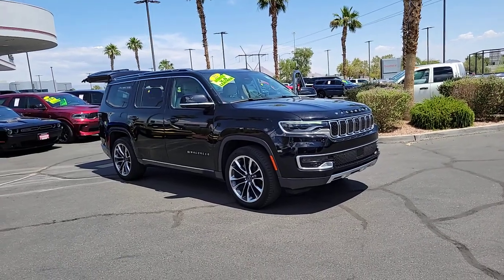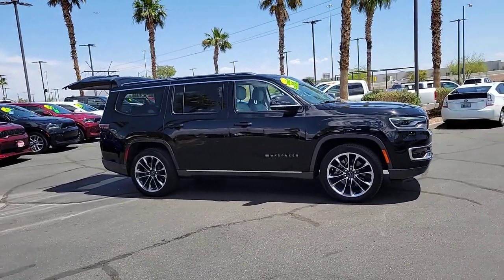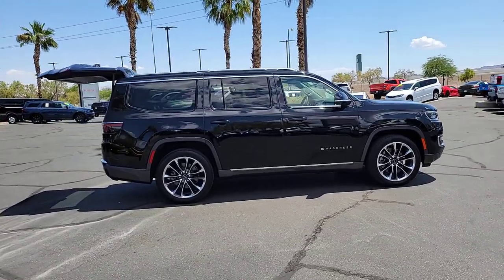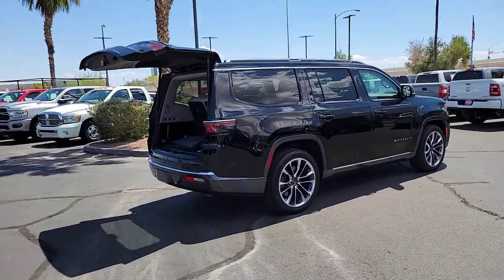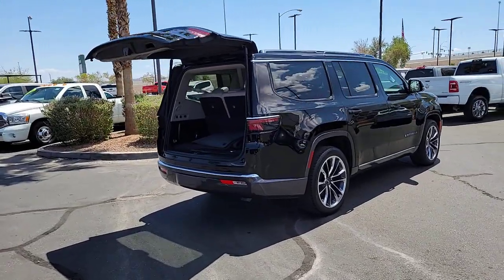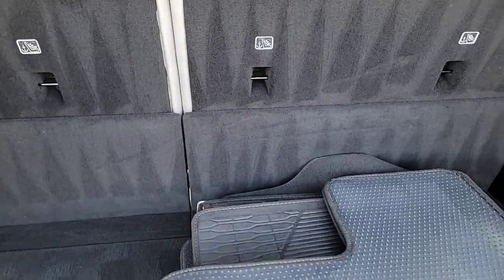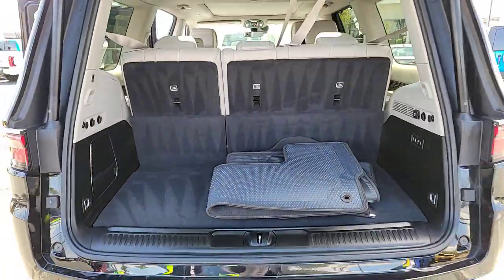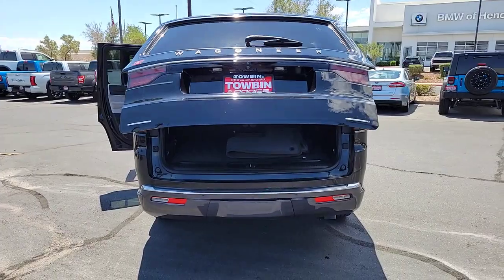2022 JEEP WAGONEER Henderson, Las Vegas, Bullhead City, Lake Havasu, Laughlin, NV TPU18818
Diamond Black Crystal Pearlcoa Used 2022 JEEP WAGONEER SERIES III 4X4 available in Henderson, Nevada at Towbin Dodge. Servicing the Las Vegas, Bullhead City, Lake Havasu, Laughlin, NV area.

Towbin Dodge
275 Auto Mall Dr

Towbin Dodge, located in the Valley Auto Mall in Henderson, is pleased to offer this Diamond Black Crystal Pearlcoat 2022 Jeep Wagoneer Series III for purchase, this vehicle is well equipped with many features including. Certified By Carfax - No Accidents, Certified By Carfax - One Owner, Remainder Of Factory Warranty Still Applies, 19 Speaker McIntosh Audio System, 2nd Row Manual Window Shades, 3 Panel Sunroof, 7-Passenger Seating, Adjustable Roof Rail Crossbars, Amazon Fire TV Built-In, Automatic temperature control, Cargo Cover, Convenience Group I, Drowsy Driver Detection, Flexible Seating Group, Floor Console w/Cupholder, Heads-Up Display, Intersection Collision Assist System, Luxury Front & Rear Floor Mats, Memory seat, Navigation System, P&P Park & Unpark Assist w/Stop System, Pedal memory, Power Deployable Running Boards, Power Liftgate, Power Tip/Slide Recline 2nd Row Buckets, Premium Group I (DISC), Quick Order Package 22N, Radio: Uconnect 5 Nav w/10.1'' Display, Rear Seat Video Group 1, Reversible Carpet/Vinyl Cargo Mat, Seatback Video Screens, Security system, Surround View Camera System, Traffic Sign Recognition, Video USB Port. 4WD 8-Speed Automatic 5.7L V8 Clean CARFAX. CARFAX One-Owner.brbrRecent Arrival! Odometer is 3120 miles below market average!brbrbrThanks for checking out this great vehicle. When looking to buy pre-owned, why not buy from the #1 Dodge dealer in Nevada? Give us a call or come by today to see our huge inventory selection and let our great team assist you in locating your next vehicle!
Side Impact Beams,Dual Stage Driver And Passenger Seat-Mounted Side Airbags,Front And Rear Parking Sensors,Blind Spot Detection Blind Spot,Forward Collision Warning-Plus,Collision Mitigation-Front,Collision Mitigation-Rear,Tire Specific Low Tire Pressure Warning,Dual Stage Driver And Passenger Front Airbags,Curtain 1st, 2nd And 3rd Row Airbags,Airbag Occupancy Sensor,Driver And Passenger Knee Airbag,Rear Child Safety Locks,Outboard Front Lap And Shoulder Safety Belts -inc: Height Adjusters and Pretensioners,Driver And Passenger Heated-Cushion, Driver And Passenger Heated-Seatback and Ventilated Front Seats,Power Tilt/Telescoping Steering Column,4G LTE Wi-Fi Hot Spot Mobile Hotspot Internet Access,Heated Leatherette Steering Wheel,Illuminated Front Cupholder,Rear Cupholder,3 12V DC Power Outlets,Compass,Valet Function,Power Fuel Flap Locking Type,Remote Releases -Inc: Proximity Cargo Access,Garage Door Transmitter,Cruise Control w/Steering Wheel Controls,Distance Pacing w/Traffic Stop-Go,HVAC -inc: Underseat Ducts, Headliner/Pillar Ducts and Console Ducts,Illuminated Locking Glove Box,Driver Foot Rest,Interior Trim -inc: Genuine Wood Instrument Panel Insert, Genuine Wood Door Panel Insert, Genuine Wood Console Insert and Chrome/Metal-Look Interior Accents,Full Cloth Headliner,Leather Door Trim Insert,Day-Night Auto-Dimming Rearview Mirror,Driver And Passenger Visor Vanity Mirrors w/Driver And Passenger Illumination,Full Floor Console w/Covered Storage, Mini Overhead Console w/Storage, Conversation Mirror, 3 12V DC Power Outlets and 1 120V AC Power Outlet,Front And Rear Map Lights,Fade-To-Off Interior Lighting,Carpet Floor Trim and Carpet Mat,Cargo Area Concealed Storage,Cargo Net,Cargo Space Lights,Smart Device Integration,Instrument Panel Covered Bin, Driver / Passenger And Rear Door Bins,Power Adjustable Pedals,Delayed Accessory Power,Driver Information Center,Head-Up Display,Redundant Digital Speedometer,Outside Temp Gauge,Digital/Analog Appearance,Power Anti-Whip